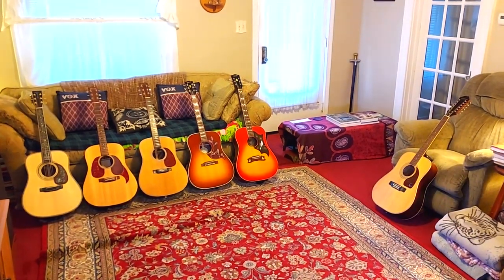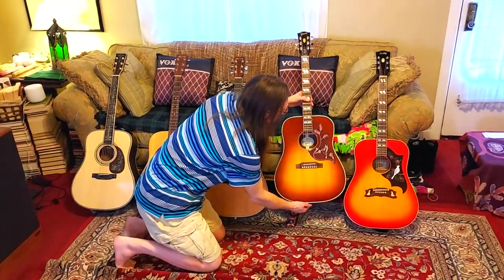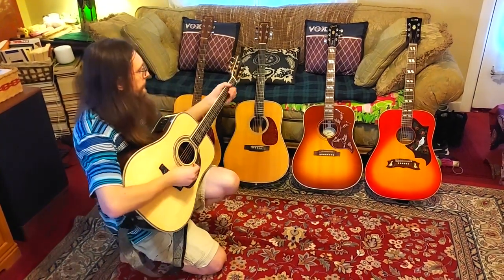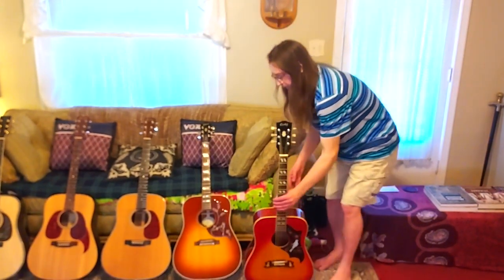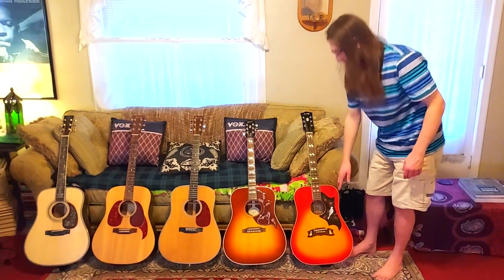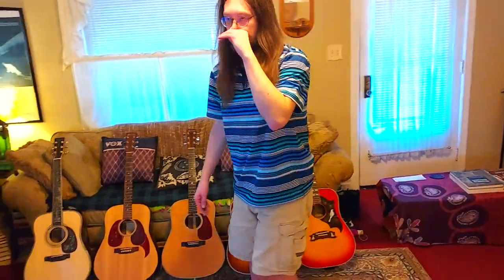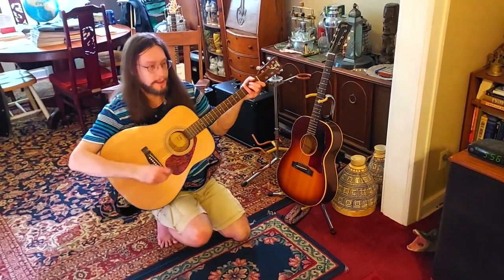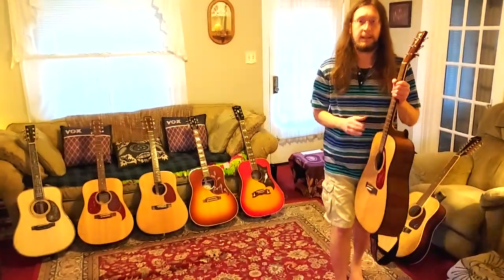Acoustic Dreadnought Guitar Showcase by Lee Paxton (March 2023)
SassJoy Guitars Acoustic Dreadnought Guitar Showcase with Lee Paxton (March 2023) filmed by Suzanne Paxton featuring the following 6 Dreadnought acoustic guitars plus 2 additional acoustic guitars  ( 00:00 – 10:35 ) :
1. "The Dandy" Martin HD-28 acoustic guitar from 1999 serial number 679983 made in Nazareth, Pennsylvania, USA (East Indian Rosewood back and sides with a Sitka Spruce top)
2. "Tisha" Gibson Hummingbird Studio Rosewood acoustic-electric guitar from 2022 serial number 22732109 made in Bozeman, Montana, USA (Indian Rosewood back and sides with a Sitka Spruce top)
3. "The Lee Paxton" Martin DR Dreadnought Rosewood acoustic-electric guitar from 2002 serial number 915534 made in Nazareth, PA, USA (Rosewood back and sides HPL with a Spruce top)
4. "The Chinese Martin" Artisan D-45 Deluxe AE Natural acoustic-electric guitar from 2022 no serial number made in Qingdao, China (Rosewood back and sides HPL? with a Spruce top)
5. "La Paloma" Cortez Dove F-56 acoustic guitar from 1969 serial number 71100 by Jack Westheimer Co. and Hiyashi Guitars made in Japan (Spruce top with ? back and sides)
6. "Dr 12" Epiphone DR 212 Natural 12-String acoustic guitar from 2013 serial number 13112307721 made in Indonesia (Mahogany back and sides with a Spruce top)
7. "Suzanne's" Gibson LG-1 Tobacco Sunburst acoustic guitar from 1964 serial number 218982 made in Kalamazoo, Michigan, USA (Mahogany back and sides with a Spruce top)
8. "The Yamama Yamamaha" Yamaha FX325 acoustic-electric guitar from 2008 serial number QOP044968 made in Indonesia (Mahogany back and sides with a Spruce top)

Song 1:
"I Am The King Of My Own Design" (words and music by Lee Paxton 2004) performed live with the “The Yamama Yamamaha" Yamaha FX325 guitar in Union City, Pennsylvania, USA on July 20, 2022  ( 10:36 – 14:08 )

More Guitar Information  ( 14:09 – 17:53 )

Song 2:
Brief acoustic instrumental jam portion of "John's House" (words and music by Lee Paxton 1999) performed on March 11, 2023, with Lee playing "The Dandy" Martin HD-28 acoustic guitar made in the USA in 1999 and Suzanne playing her Gibson LG-1 Tobacco Sunburst acoustic guitar made in the USA in 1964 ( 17:54 – 18:32 ), and the full video of this song can be found at the following